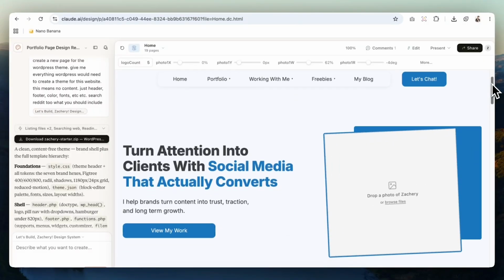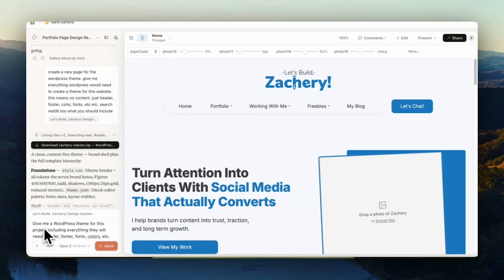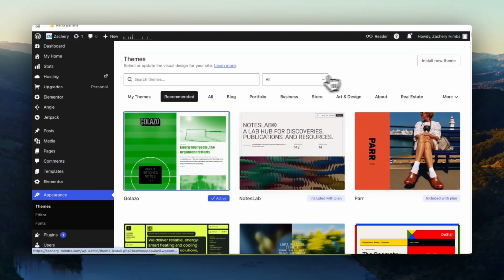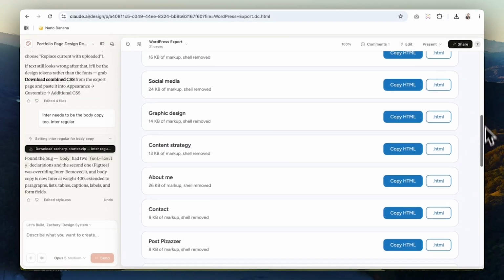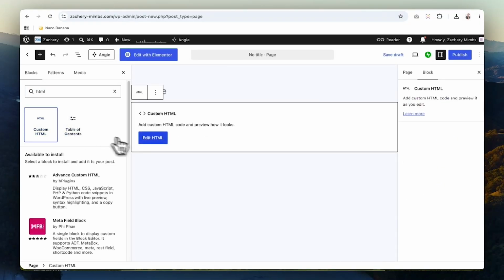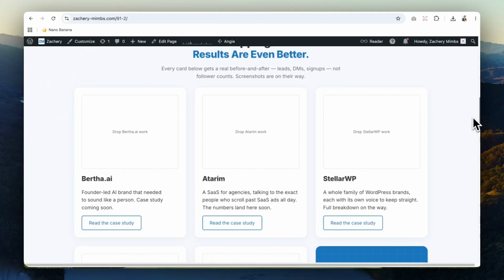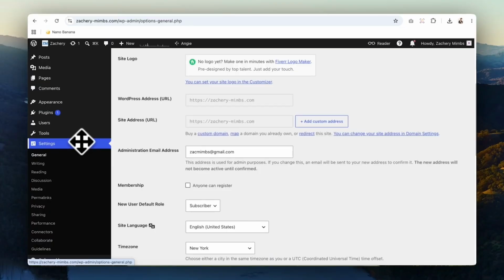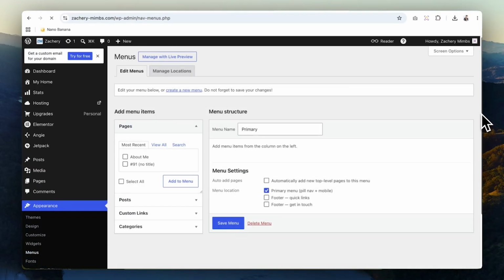I Moved My Website From Wix to WordPress Using Claude (No Code)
I was tired of fighting drag-and-drop builders, so I moved my whole site from Wix to WordPress, and had Claude build the theme for me.

Here's exactly what I did:

0:00 The problem with drag-and-drop
0:14 Building the site in Claude
0:31 Turning it into a WordPress theme
0:58 Moving every page over
1:54 Final setup (homepage + nav menu)

If you've got a Claude-built site and want it on WordPress, this is the fastest way I found.

Atarim runs your agency's client updates, reviews, and workflows so you're not stuck doing it all manually. atarim.io